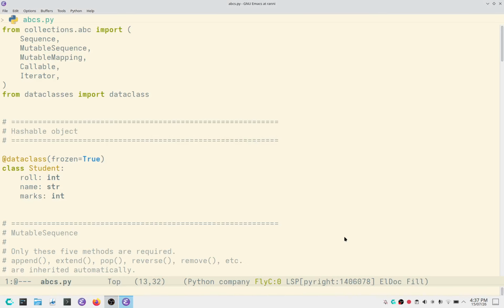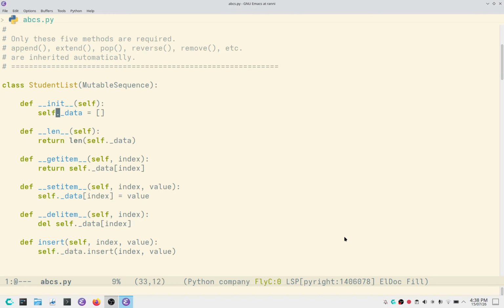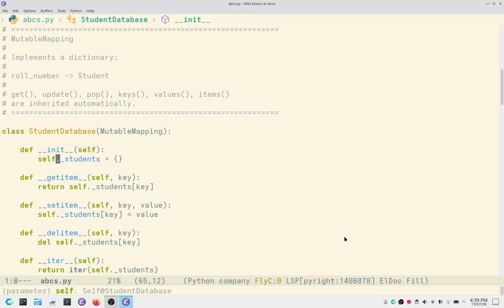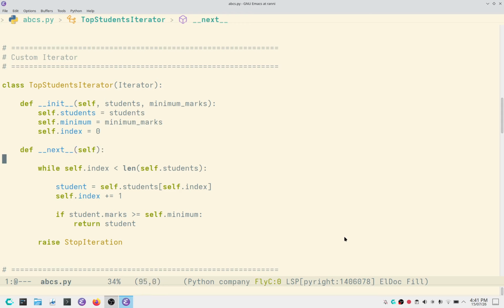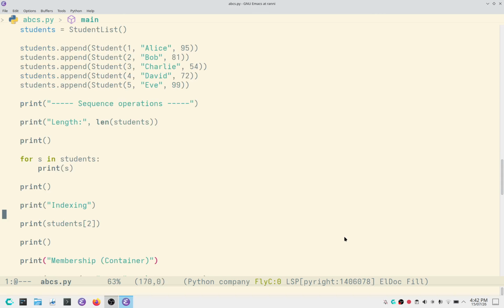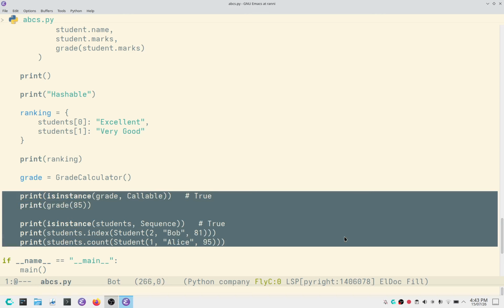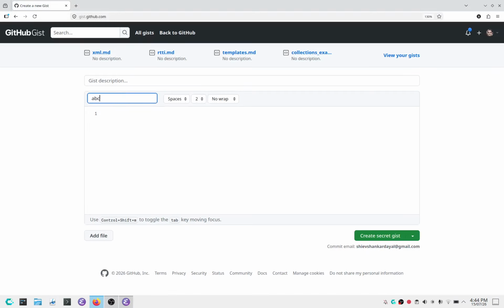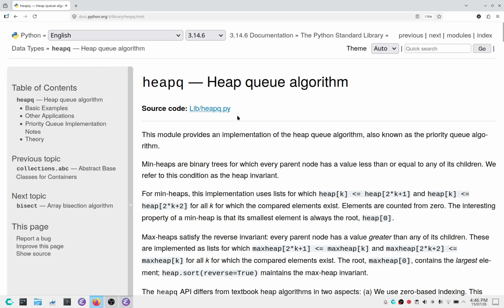Example of Abstract Base Classes in Python